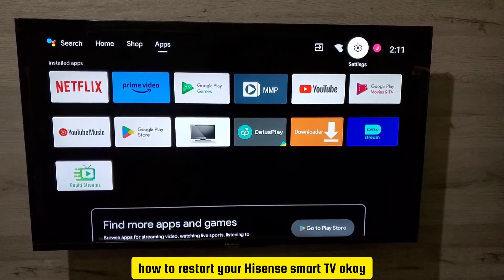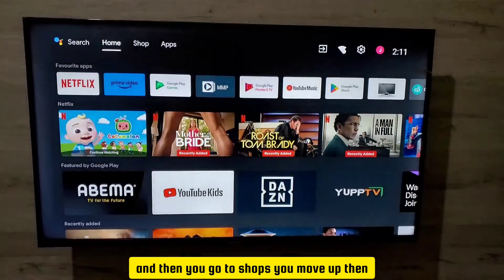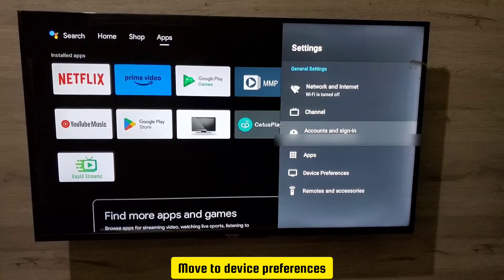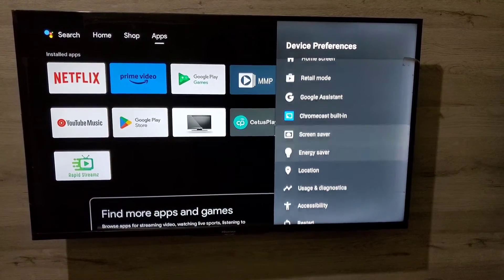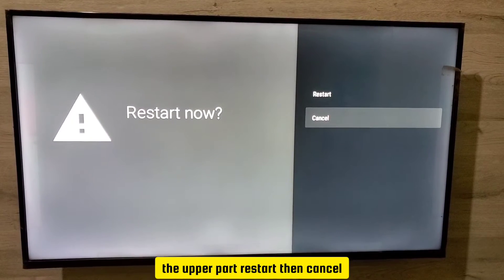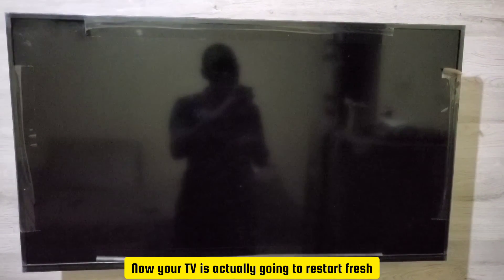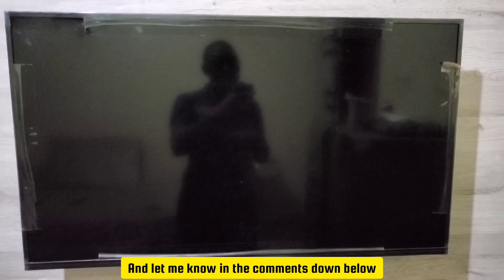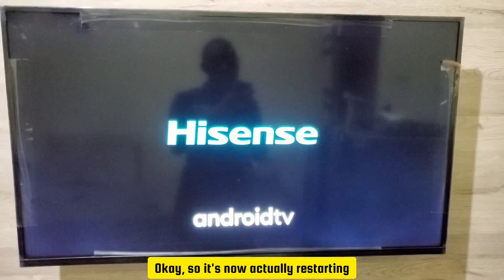How to Restart Hisense Android Smart TV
In this video I show you how to restart your hisense android smart TV